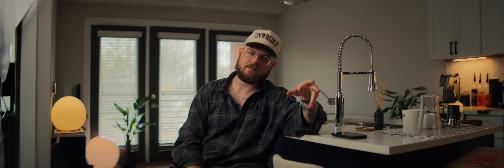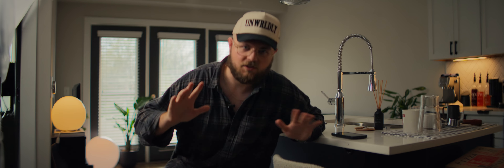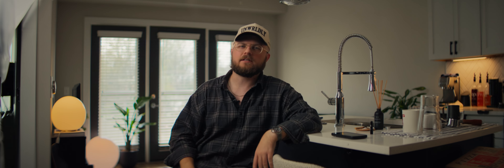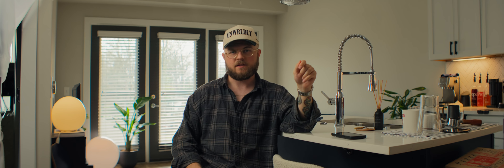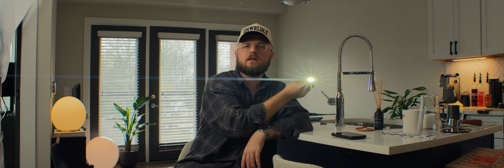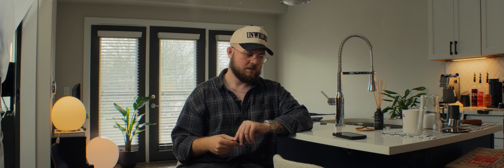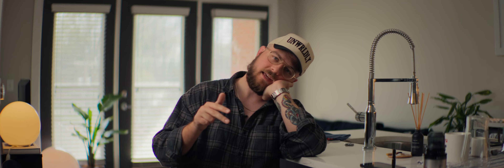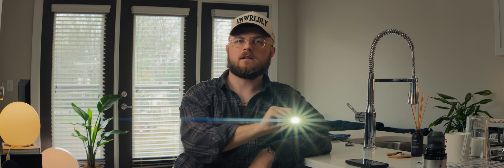BLAZAR REMUS 1.5X ANAMORPHIC | LENS TEST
Lil rough and dirty lens test on the new anamorphies 🫶🏼